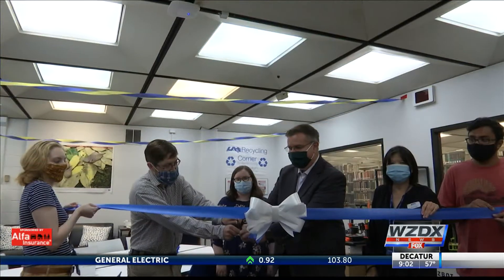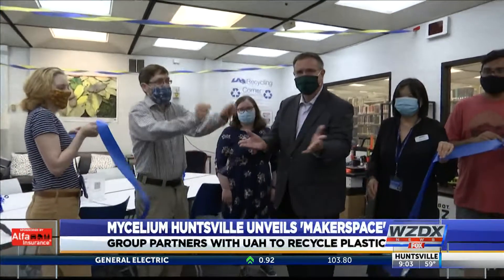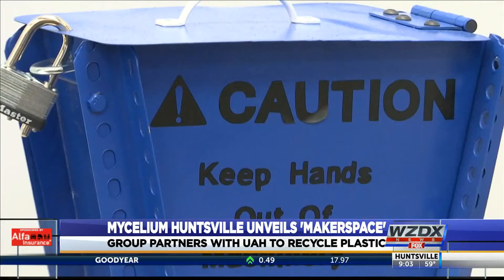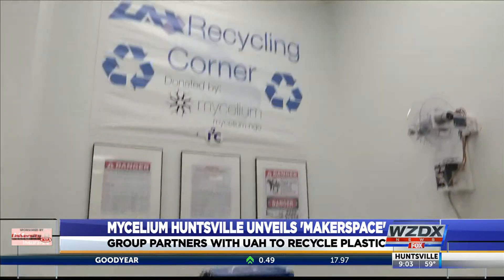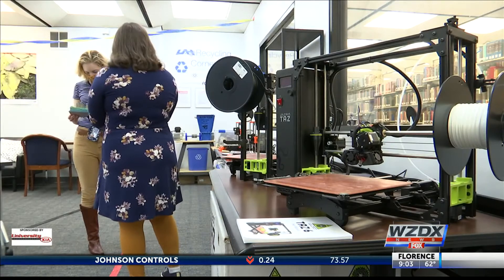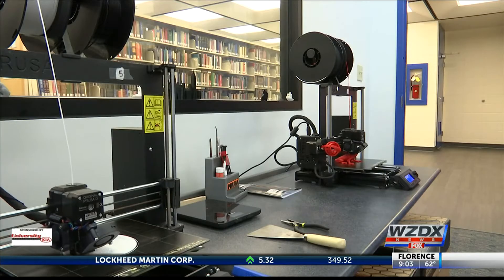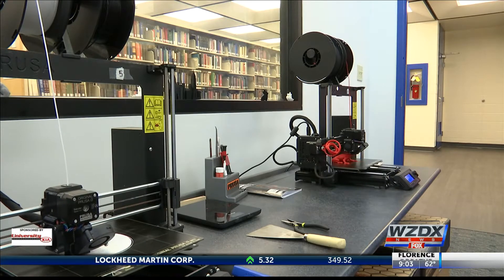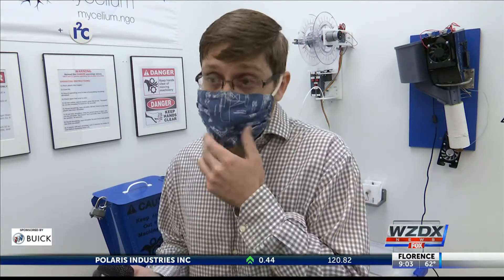Huntsville's Mycelium created plastic recycling hub that fuels innovation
Mycelium Huntsville & the University of Alabama Huntsville teamed up to unveil a 'Makerspace' that recycles plastic into 3D printer filament.
One Huntsville non-profit says they may have a solution to this plastic shortage.

Mycelium Huntsville teamed up with UAH to unveil a machine that's actually a plastic recycling hub.

It’s a three-part machine. One crunches items, like plastic bottles, then turns them into a spool of string.

This is then used in a 3D printing machine to create any item you can think of.

Leaders say this innovation station took two years in the making. The end goal is recycling and sustainability.

“These are factories that make things that have just slowly shrunk down into something that sits on their desktop. And so, that enables people to turn their ideas into reality. And then the plastic recycling enables students to be able to research things to do with plastic so that it doesn't end up polluting our oceans,” said Mycelium Executive Director, Dan Meisner.

The plastic recycling hub is part of the Makerspace room open to students and the public at UAH's Salmon Library.

The creators of this project, Mycelium, also unveiled a FarmBot for community gardening earlier this year.

Meisner said the automated “FarmBot1” is changing the game in providing veggies to homebound seniors and low-income families. It’s the first and only FarmBot in Huntsville.

“Lockdowns happen and there were a lot of people worried about people touching their food. There was a lot of food scarcity issues last year that we saw, and we thought that this was a good way to kind of address some of those problems and sort of build out a more resilient food system,” says Meisner.

The WiFi-controlled FarmBot is capable of watering, weeding a raising a bed. Creators say the robot is weatherproof and has a built-in camera to monitor the garden.